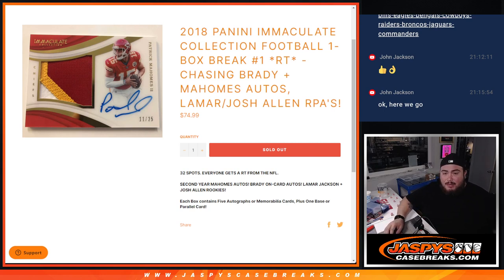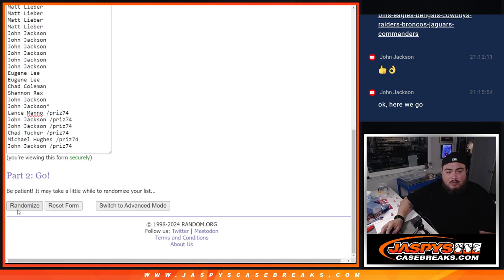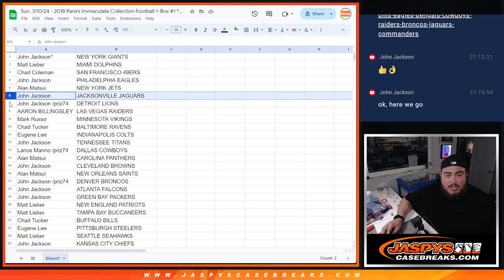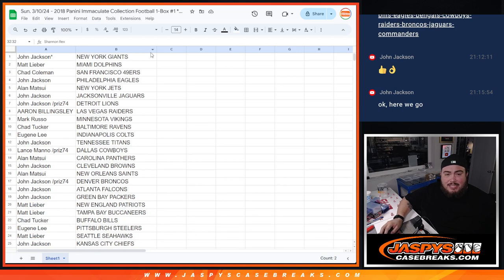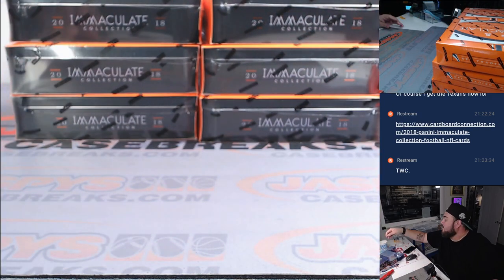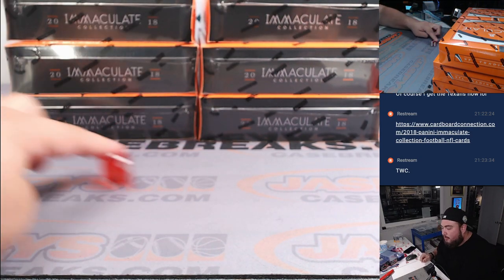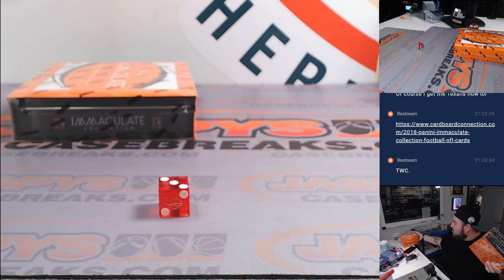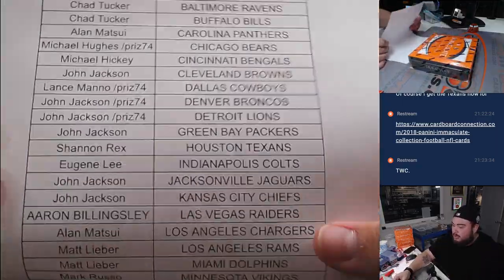Sun. 3/10/24 - 2018 Panini Immaculate Collection Football 1-Box #1 *RT*